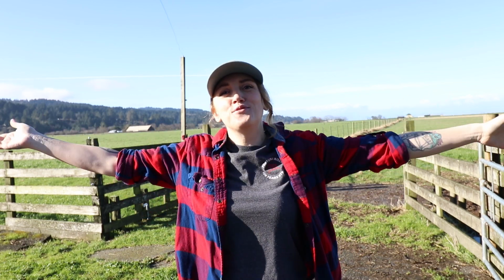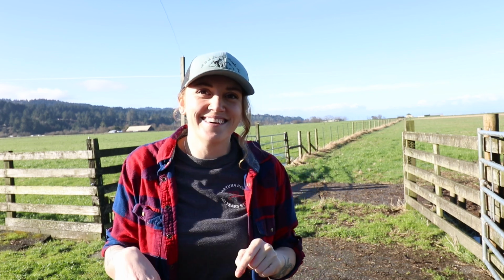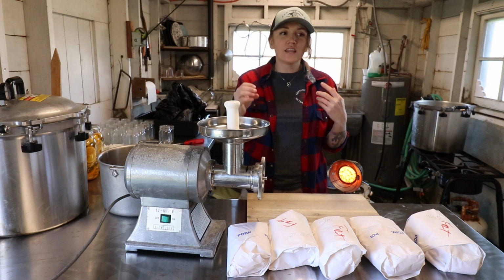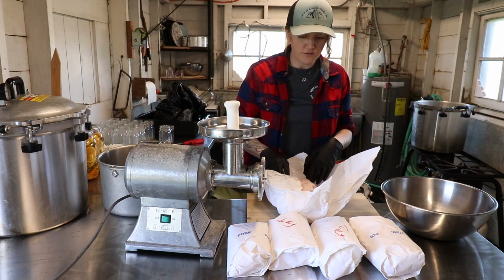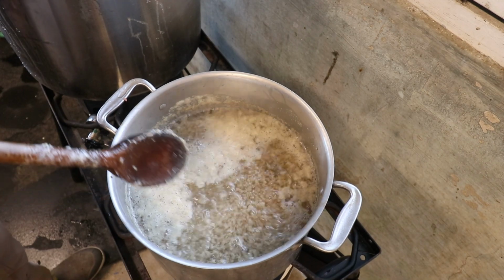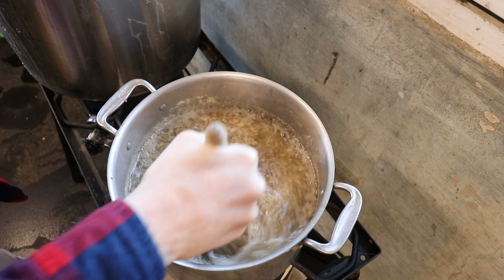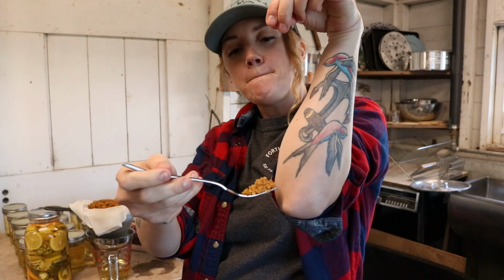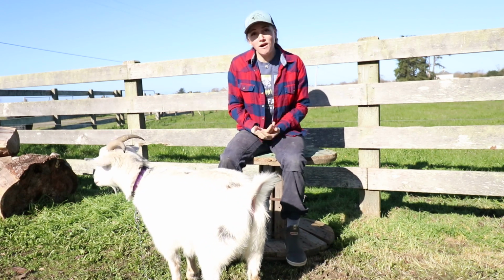The TRUTH about LARD! & How to render this homestead superfood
Lard has gotten an unjustified bad rap due to some clever marketing by competitors. It's time we brought back this nutritional powerhouse and start using it in our kitchens again. I show you how to render your lard, how to tell when it is done rendering, and some of the many health benefits of lovely, lovely lard.

All American 941 Pressure Canner

Presto Pressure Canner

Canning Funnel

Jar Lifter: Jar Lifter